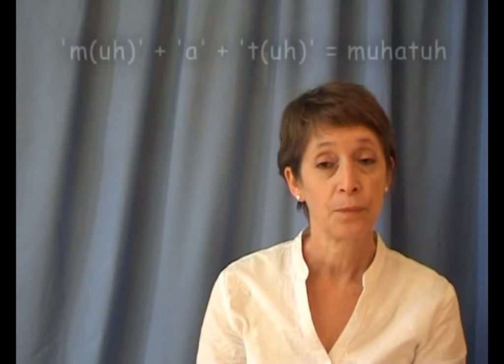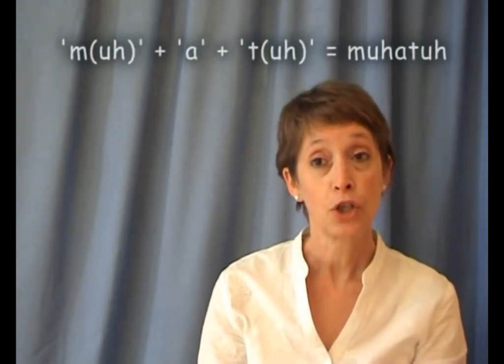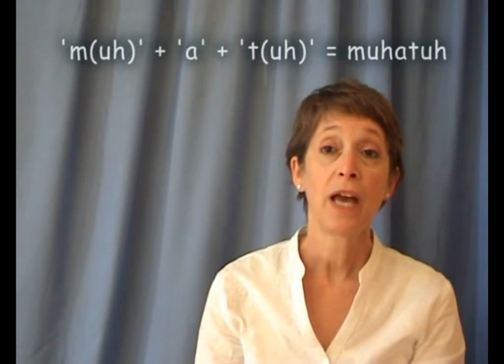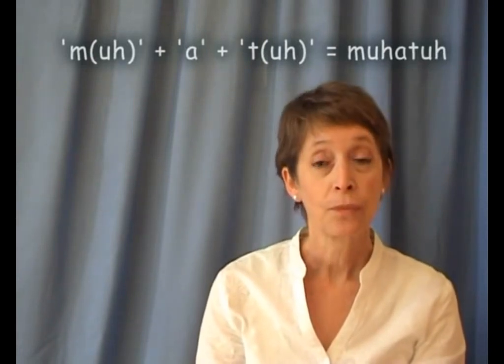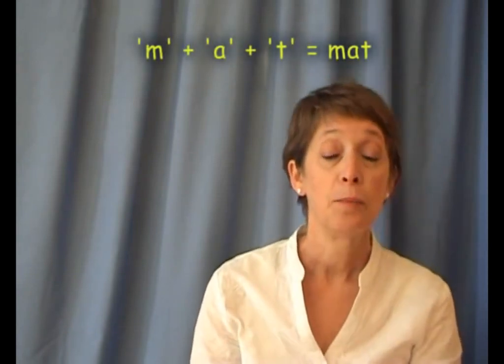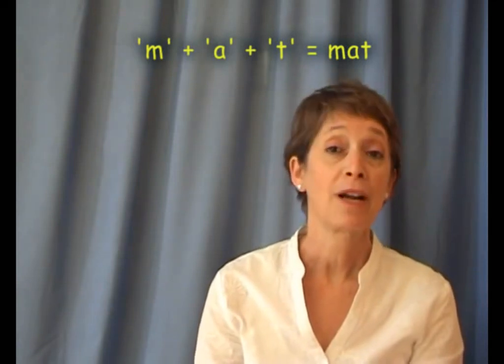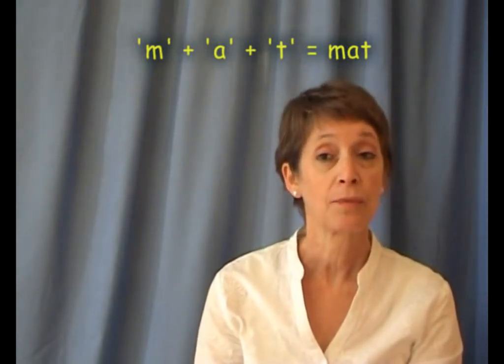Sounds of the English Phonic Code: Synthetic Phonics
In this video, Tammy Rice-Franfort, a specialist English teacher with over 20 years of experience, provides an in-depth tutorial on mastering English phonics. Whether you're a beginner looking to improve your English pronunciation or a language enthusiast seeking to refine your skills, this video is designed for you.

Join Tammy as she covers:

🔤 The basics of English phonics
🔊 Proper pronunciation of individual sounds
📚 Common phonics rules and patterns
🗣️ Tips and tricks for clearer speech

Using clear examples and practical exercises, Tammy breaks down complex phonics concepts into easy-to-understand lessons. Perfect your accent, enhance your communication skills, and gain confidence in speaking English fluently.